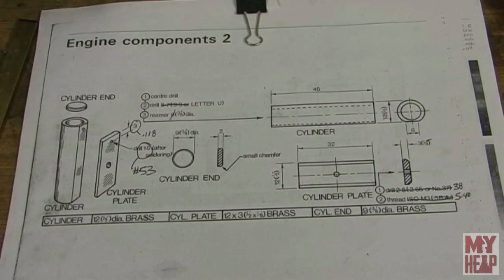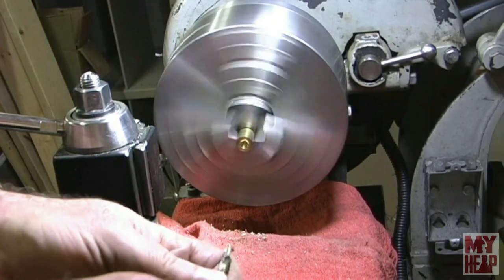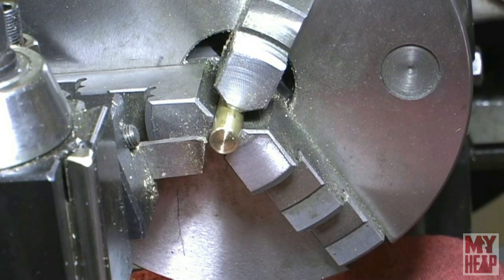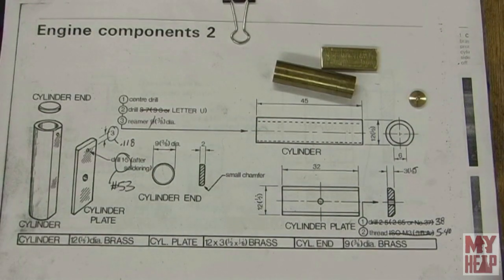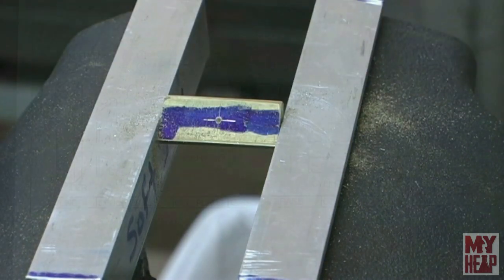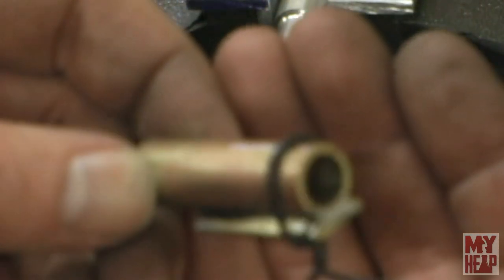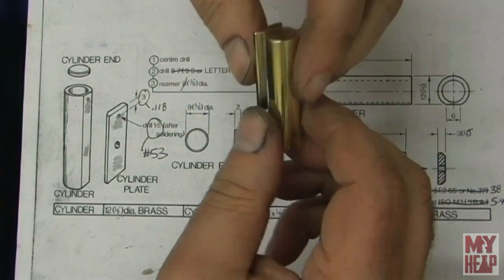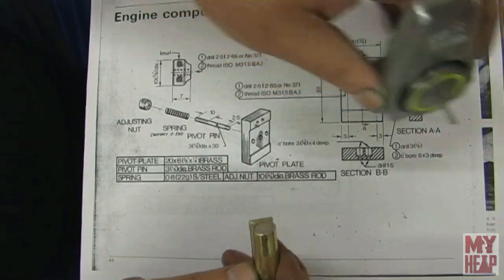Kenneth Wells Stationary Engine - 12 - The Engine Cylinder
In this episode I make the Kenneth Wells engine cylinder.  Some lathe work, some hand work and some soldering are needed to complete this job.